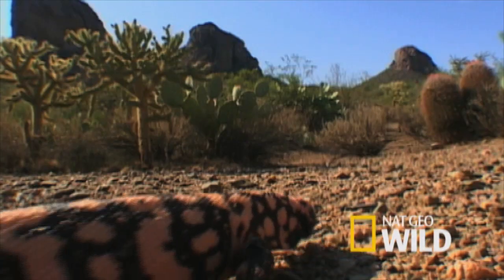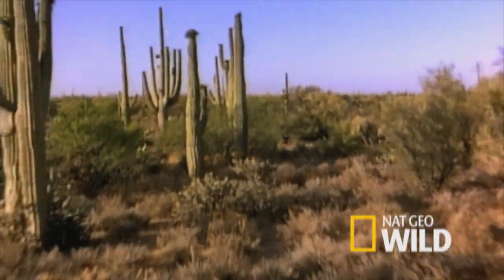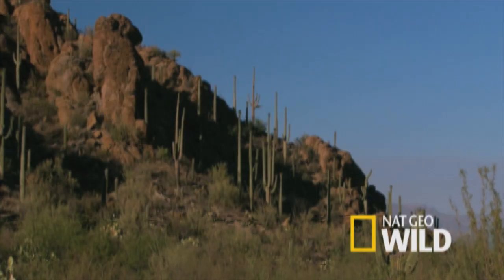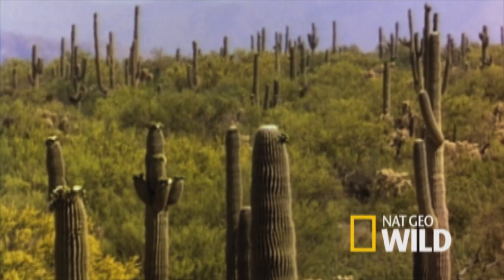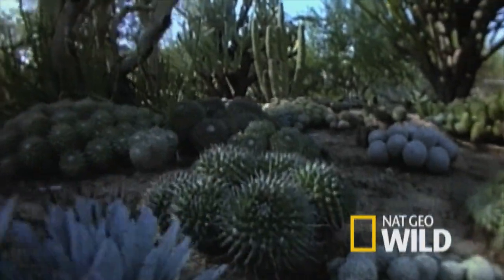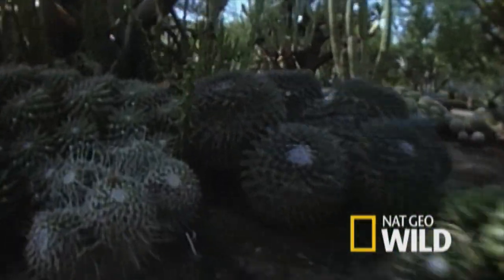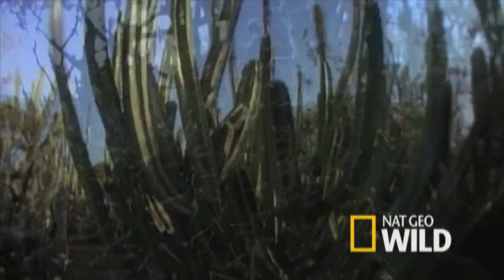Unforgiving Desert | Nat Geo Wild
The Sonoran desert is a tough climate but more plant species grow there than any other North American desert.
Experience the Sonoran desert in Nat Geo WILD's Howling Mouse game, available free on the App Store